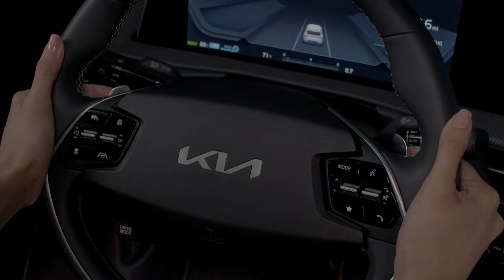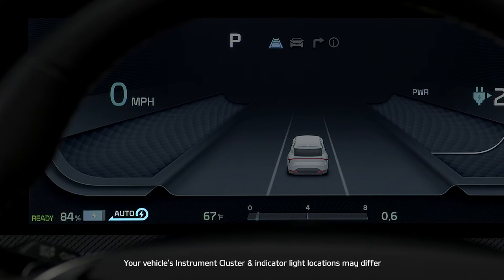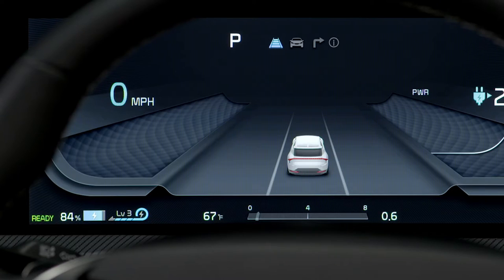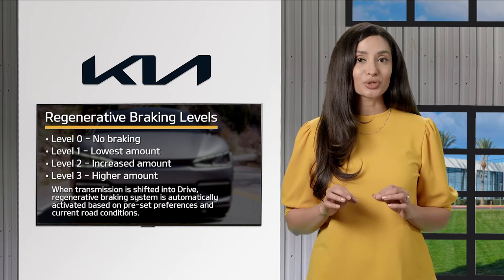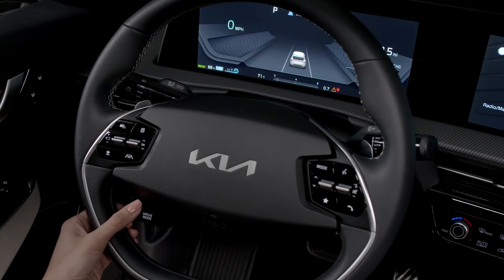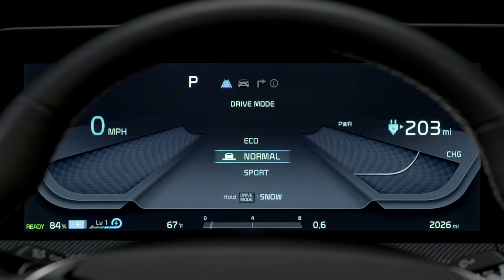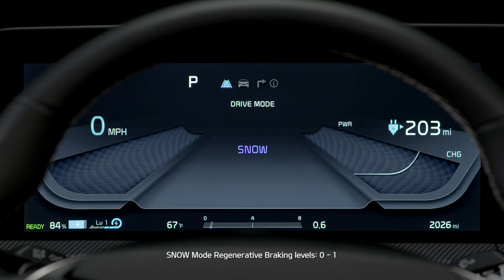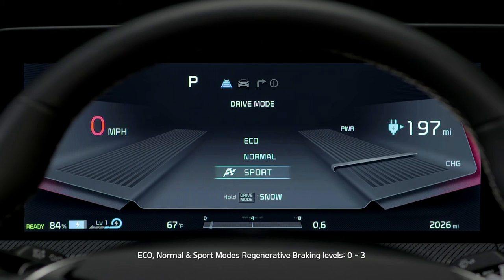Regenerative Braking - Paddle Switches, Drive Modes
Select Kia models have a Regenerative Braking System.
In this video, we’ll discuss how Regenerative Brakes function,
And how to vary their levels using the steering wheel mounted paddle switches and drive modes.

REGENERATIVE BRAKING is typically used in electric and plug-in hybrid vehicles. It uses an electric motor to take the vehicle’s kinetic energy – its forward momentum – and converts that into energy during deceleration and braking.
When that occurs, the magnetic resistance in the electric motor provides the braking force and that energy is then stored in the high-voltage battery which can help extend the overall driving range.
Regenerative braking is not like conventional braking. It does not apply the vehicle’s brake system.

Regenerative braking begins when you take your foot off the accelerator using the magnetic resistance of the electric motor to slow the vehicle.
That’s why regenerative braking feels stronger than conventional braking – but that “feel” can be adjusted… and the “stronger” the regenerative braking, the more electricity is sent to recharge the battery.
The left and right PADDLE SWITCHES behind the steering wheel are used to adjust the regenerative braking level from zero to three, max, and iPedal on or off.
When you pull and hold the right paddle switch, Smart Regeneration will turn on. The AUTO indicator will be displayed.
The left side switch INCREASES regenerative braking and deceleration feel by one level with each time you pull and release the switch.
The right-side switch DECREASES regenerative braking and deceleration.
When the REGENERATIVE BRAKING is set at LEVEL ZERO, there is no regenerative braking, so the vehicle feels like it is coasting.
LEVEL ONE is the lowest amount of regenerative braking.
While LEVEL TWO and LEVEL THREE offer higher amounts of regenerative braking and may take some time to get used to.
You need to be aware that when the transmission is shifted into DRIVE, the regenerative braking system is automatically activated based on your pre-set preferences and the current road conditions.
Select Kia EVs have several different DRIVE MODES – Normal… Eco… Sport… and Snow (if equipped).

The Snow mode is only adjustable between ZERO, which is no regenerative braking, and ONE.
ECO, Normal and Sport mode are all adjustable from zero to three.
HOST – ON CAMERA
For additional information, please refer to your Owner’s Manual, the Features and Functions Guide for your vehicle, or the Kia Features and Functions Videos YouTube channel.